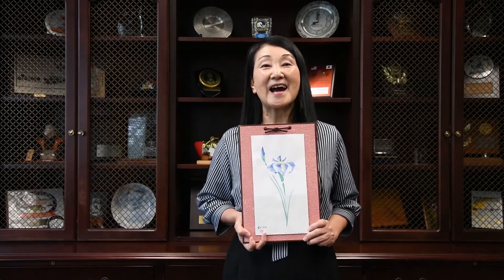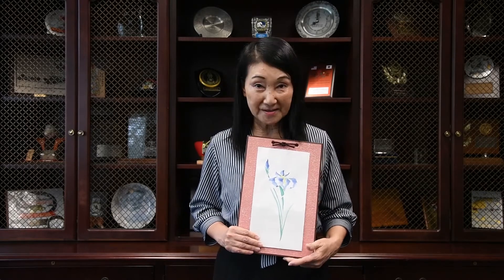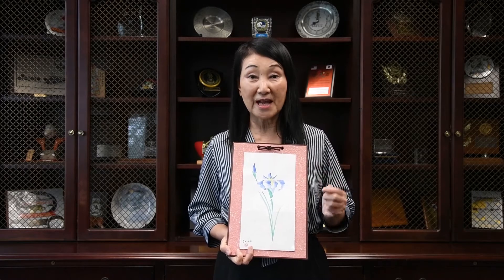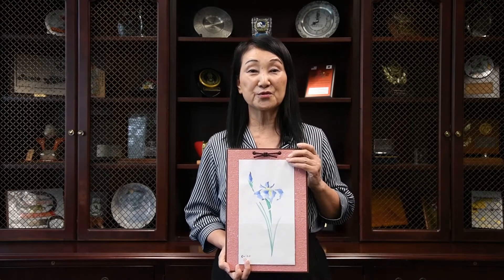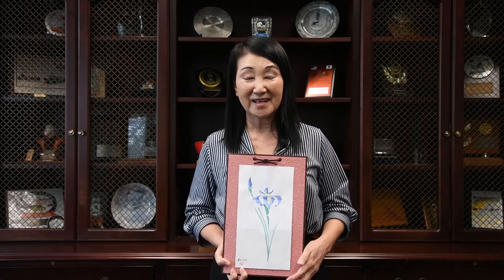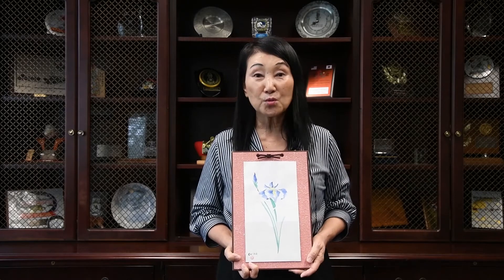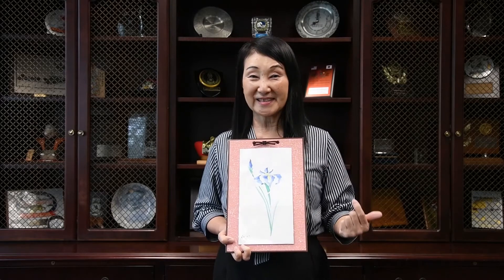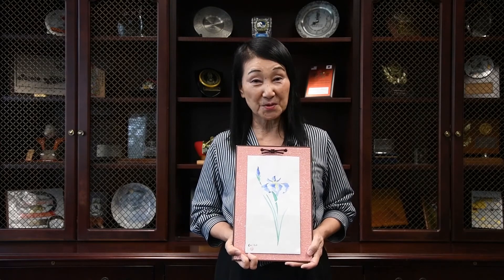Eriko's Local Happenings May 20, 2021